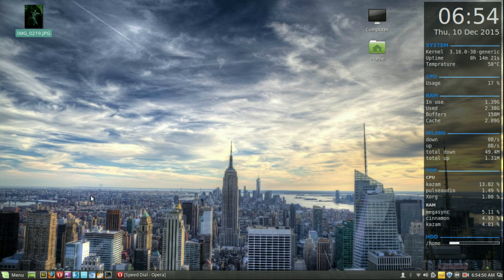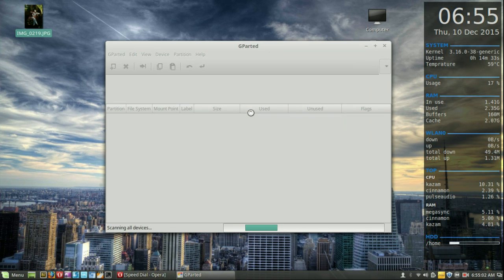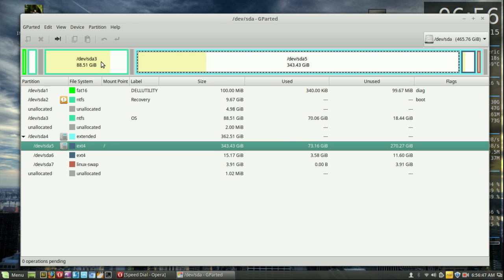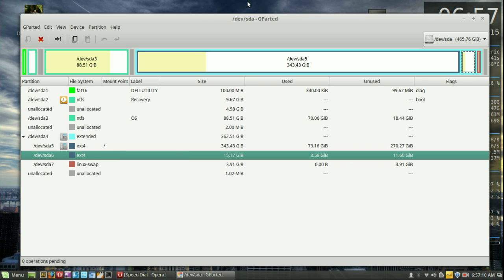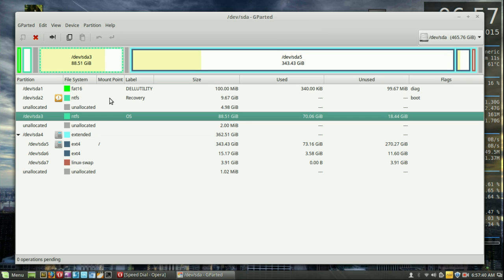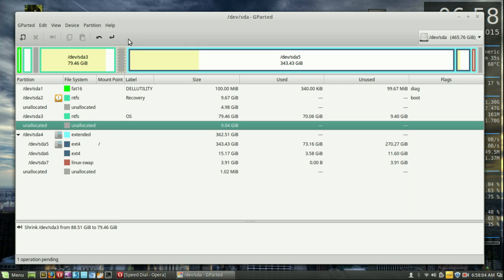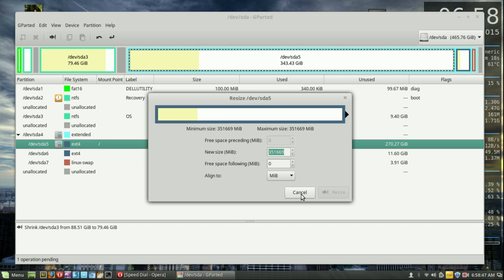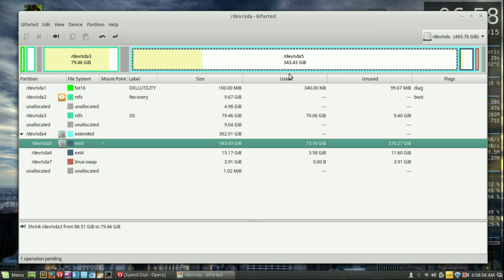Manage your drive Partitions in Linux Mint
Sometimes a lifesaver when you need an extra little bit of space!

Can be installed via terminal command:
sudo apt install gparted